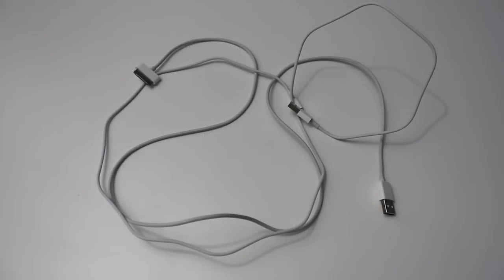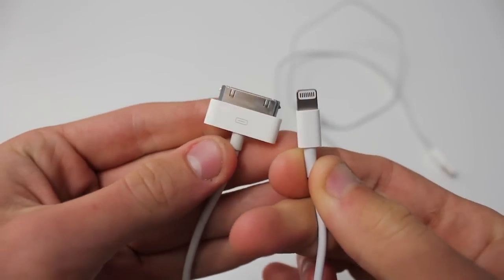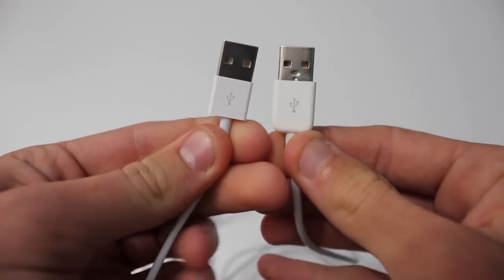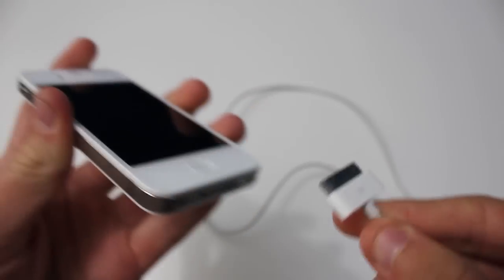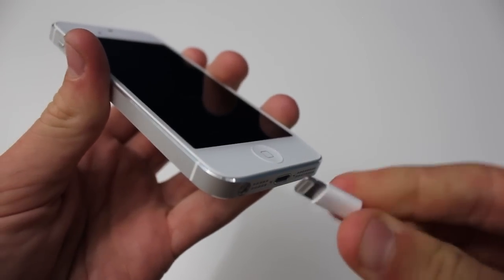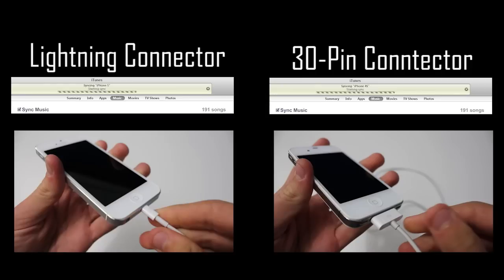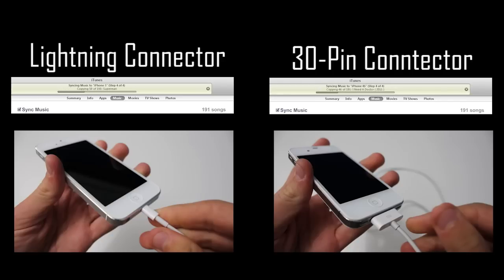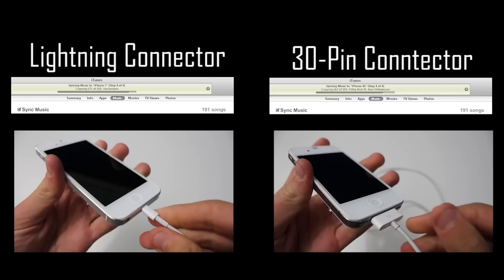iPhone 5 Lightning Connector Review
Name: Lightning Connector
Type: 8-Pin
Information: Apple says it's faster than old 30-Pin connector.